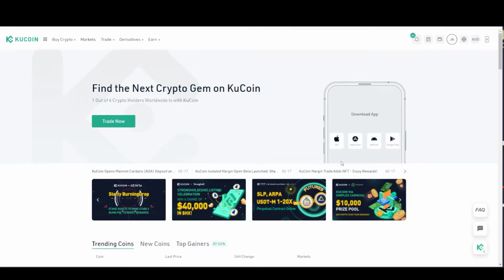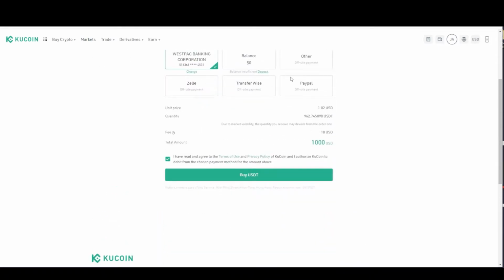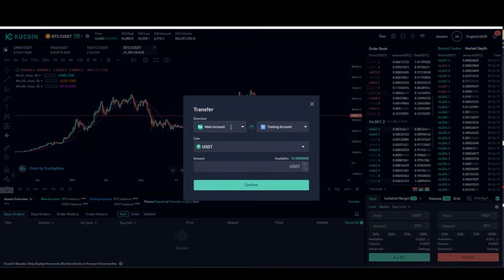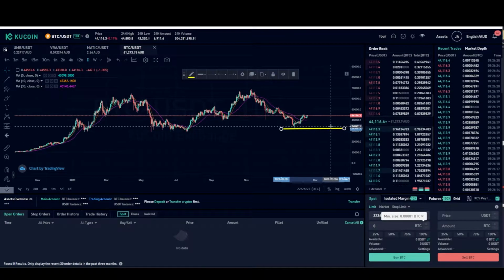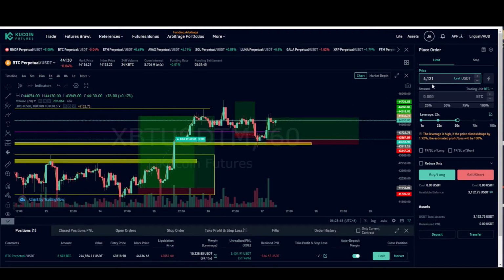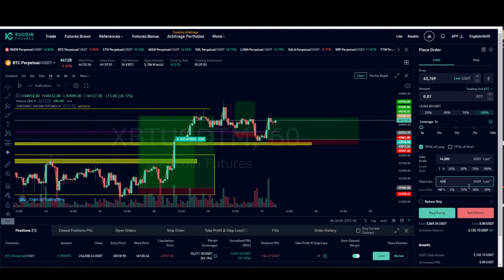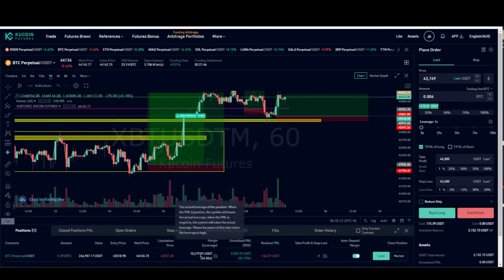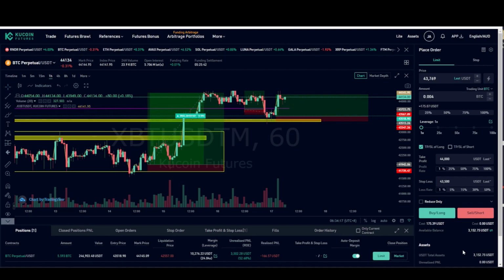Kucoin Futures Tutorial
Here we will show you a quick guide to Kucoin .

Depending on your country of residence certain markets limit their features to comply with  the countries regulations and trading standards.

We cover how to buy crypto, how to Place a spot trade and how to place a trade using futures.

Here you can find the link to our Discord group, Instagram, Facebook, Tiktok, and Telegram channels, Each is full of useful information to help you get started on your trading journey.